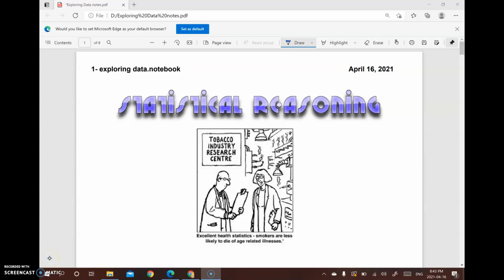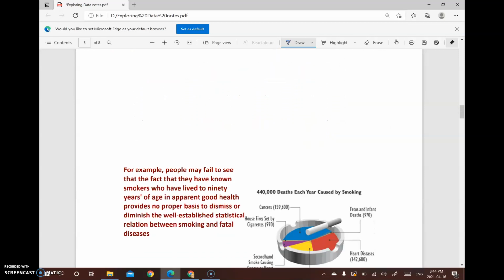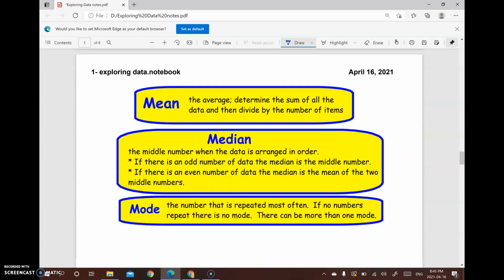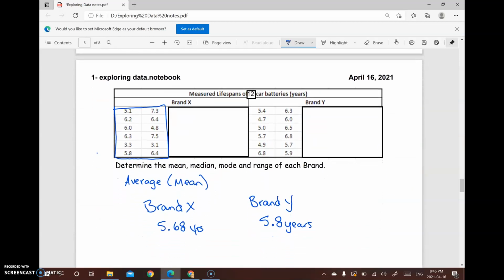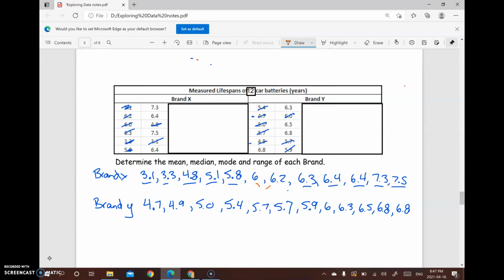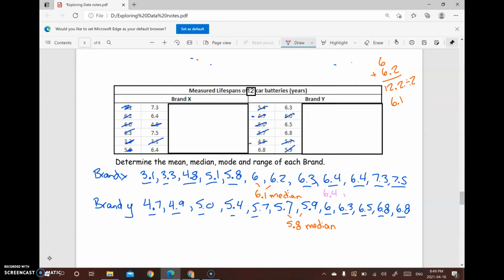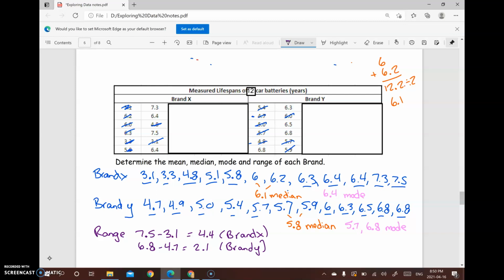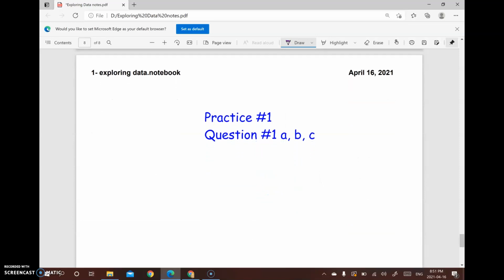Mean, Median, and Mode